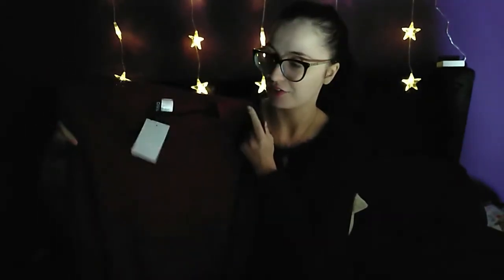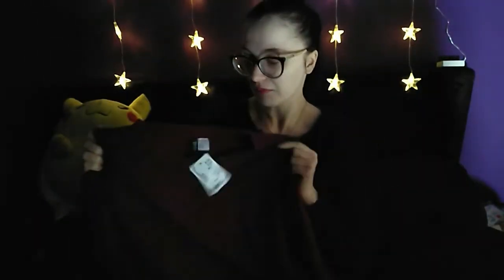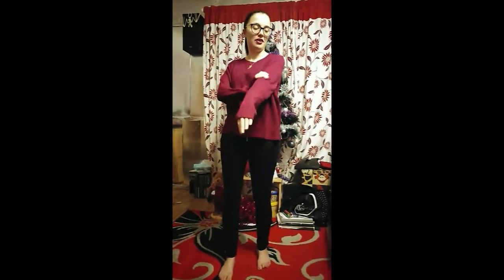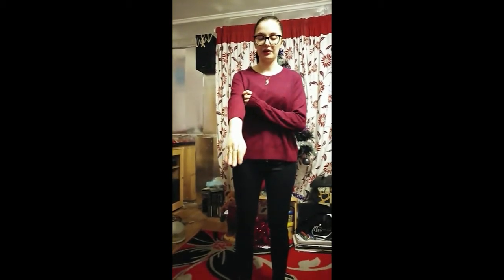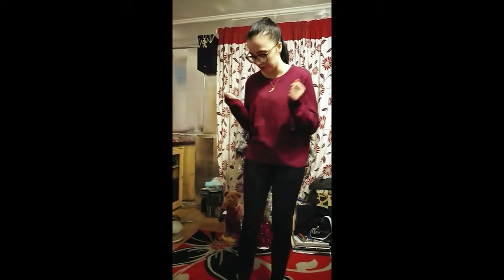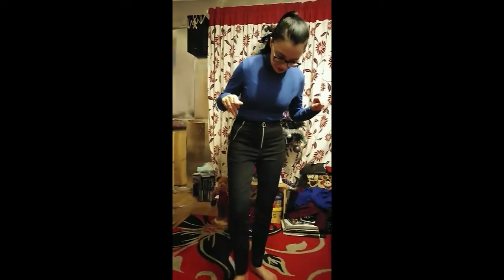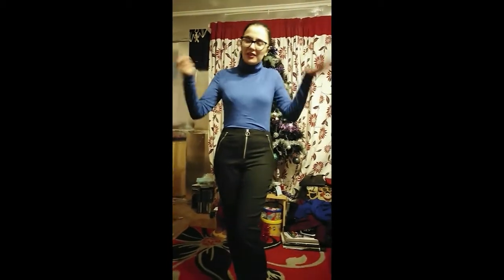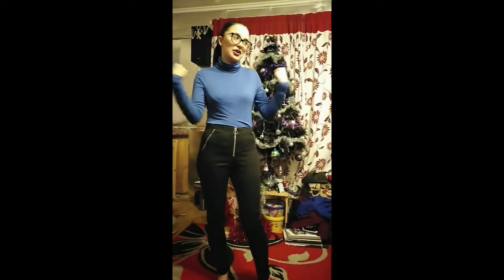I Went Sales Shopping at H&M-- Is It Worth It? (H&M Haul Part 3) | Deanna Troi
Morning Campers!

Firstly, this is NOT a sponsored video (I wish it was, but sadly...)

Secondly, my laptop is off to be fixed this week, so hopefully I'll be able to upload some longer videos soon. I also have the flu, so I apologise for this video being late.

This is the final part of my H&M haul. Details about their recycling scheme can be found

XO